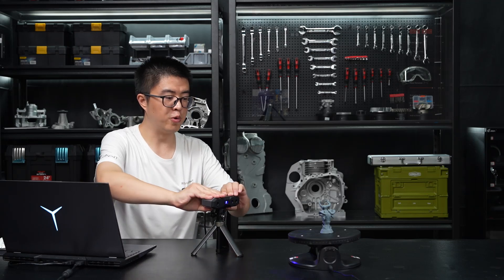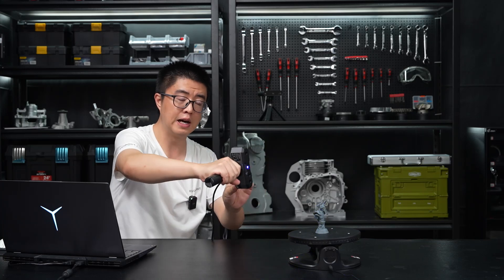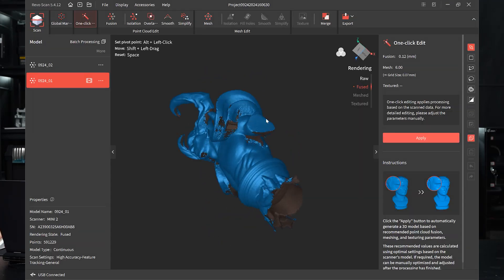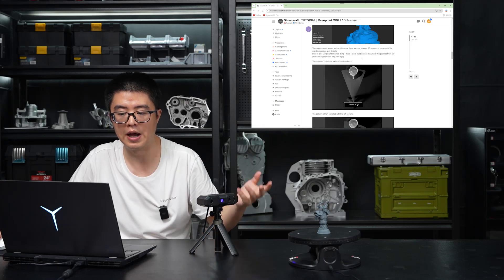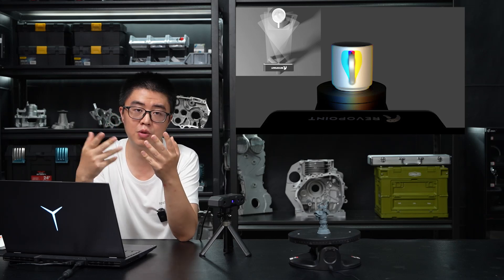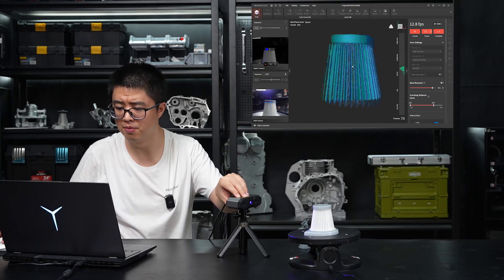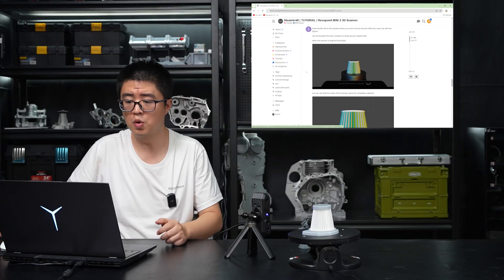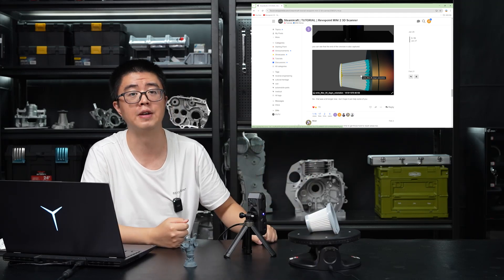Revopoint MINI 2 3D Scanner: How to Scan Crevices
Learn how to capture crevices on complex objects with the Revopoint MINI 2 3D scanner.